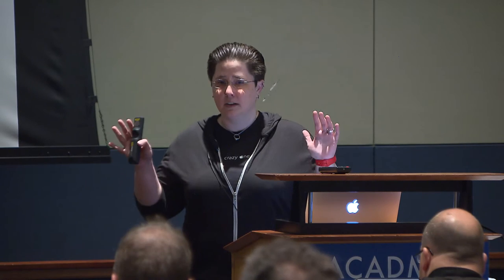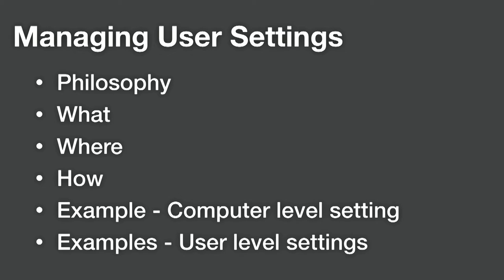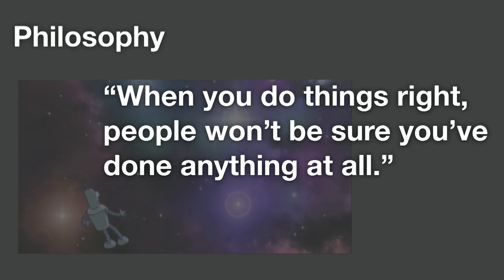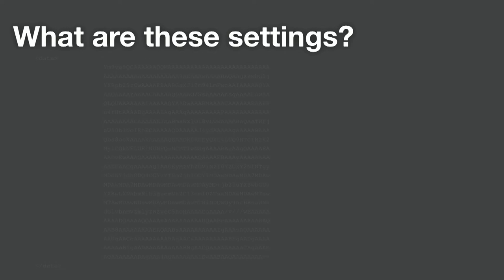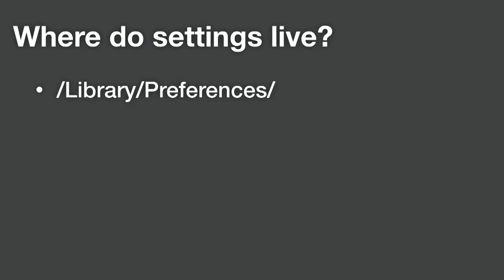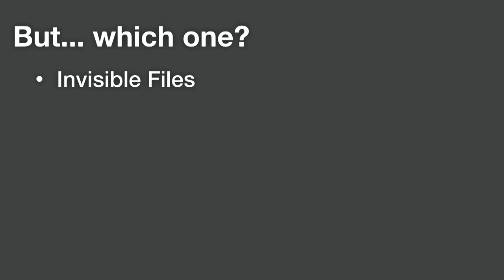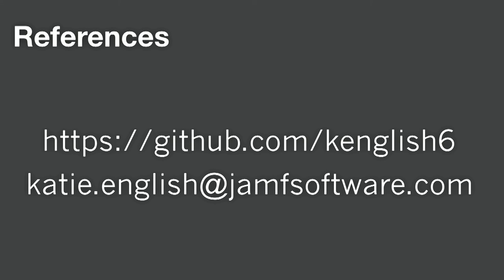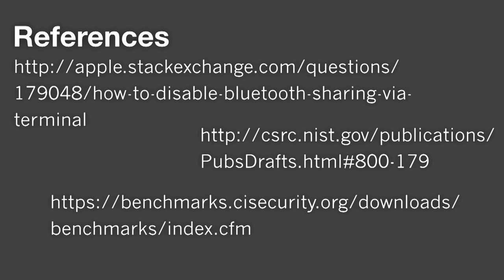Managing User Settings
Speaker:  Katie English

What is the best way to manage settings? The one that works! Explore property lists in depth and learn all the different potential strategies to deliver them.